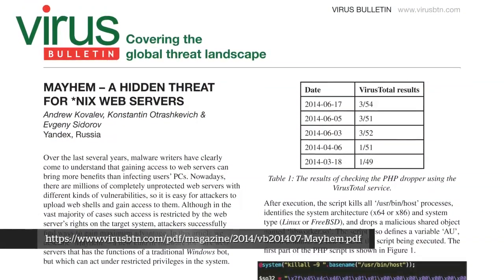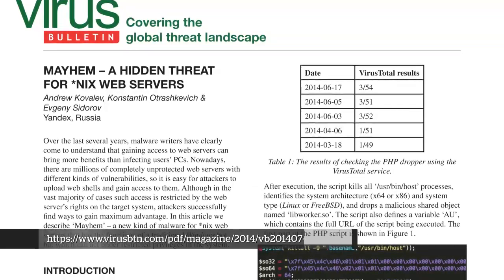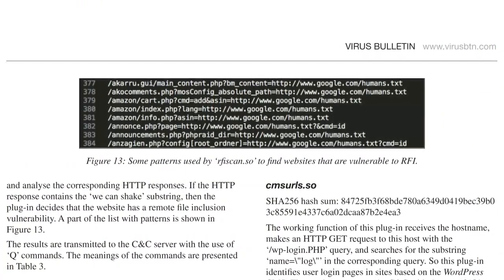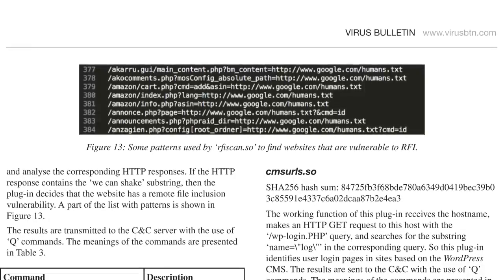Mayhem on Unix & Linux Servers - AT&T ThreatTraq: Episode 104 (Part 1 of 5)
In this excerpt of AT&T ThreatTraq, Data Security Analysts Brian Rexroad, Matt Keyser, Tony Tortorici and John Hogoboom discuss Mayhem causing Linux and Unix systems to become part of a botnet.